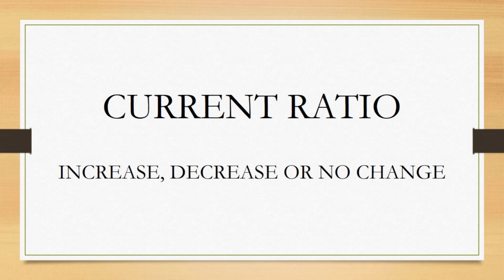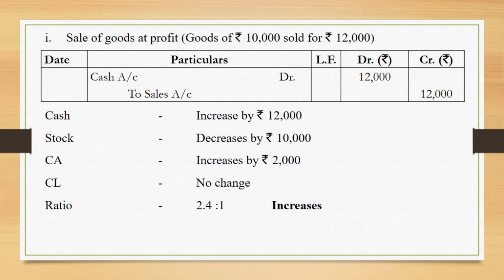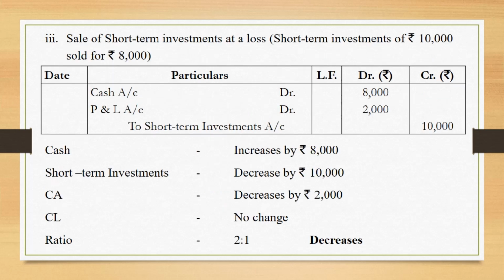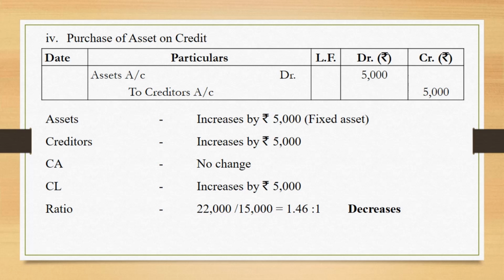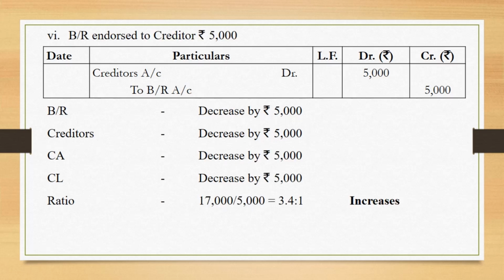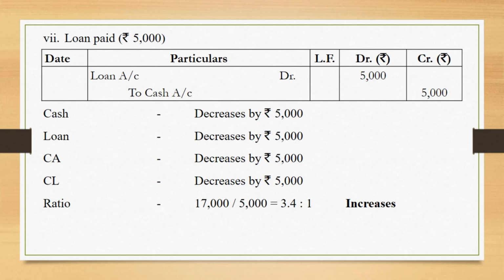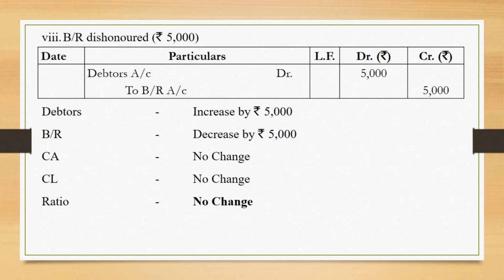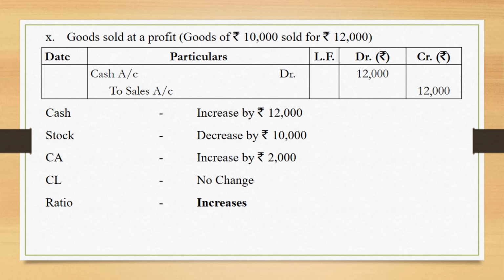CURRENT RATIO - Increase Decrease No Change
IN THIS VIDEO YOU WILL FIND THE EASIEST METHOD TO SOLVE MOST TRICKY QUESTIONS OF ACCOUNTING RATIOS.